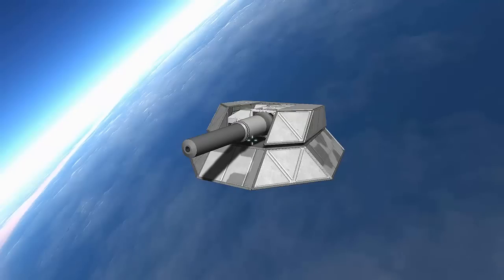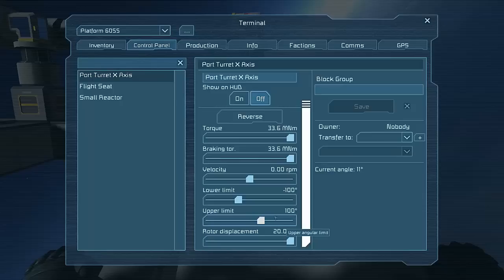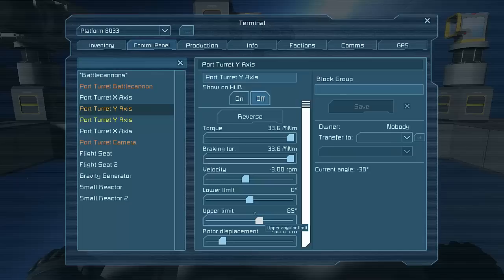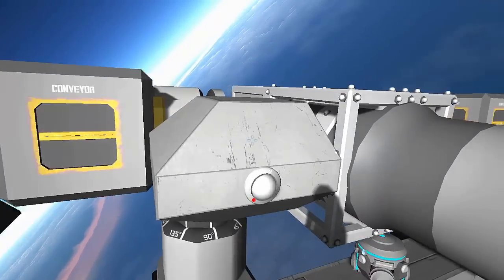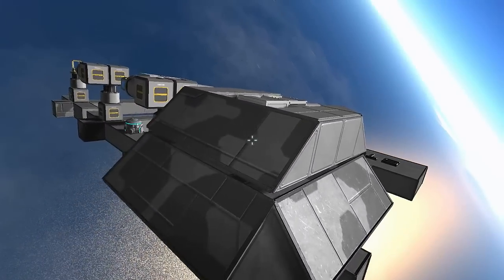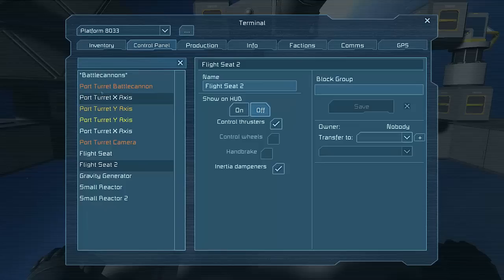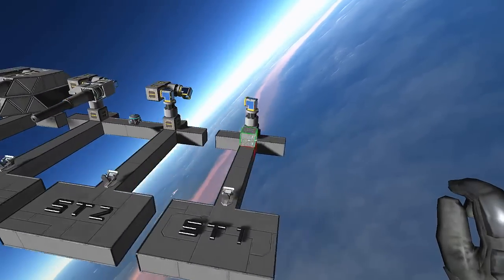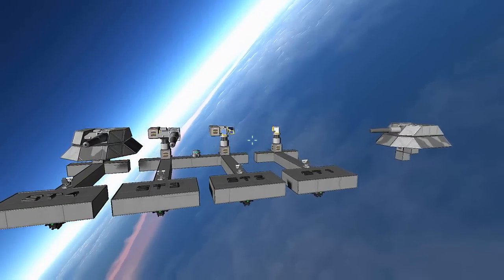Space Engineers | Best Turret Design! - EP77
Today I Am Talking You Guys Through Building A Very Stable Turret Design That Will Be Very Useful For Large Ship Building And Stations! ENJOY!